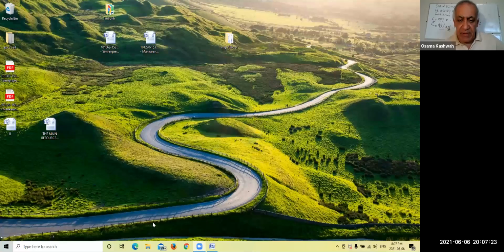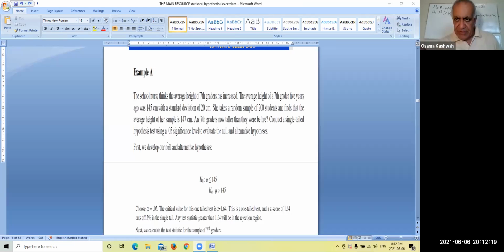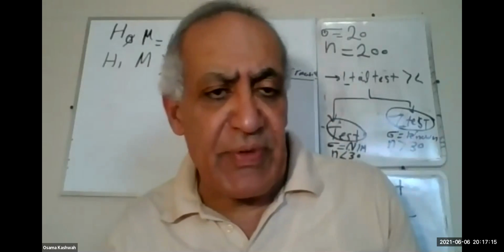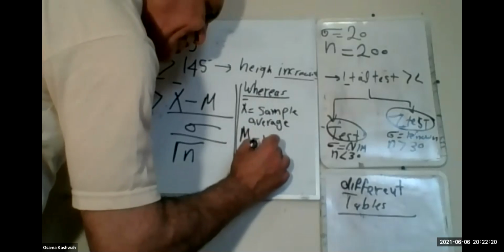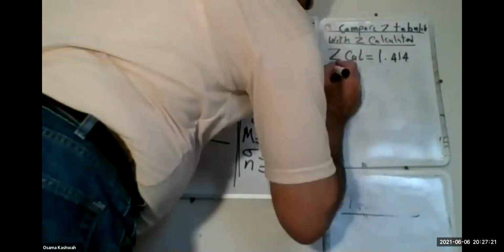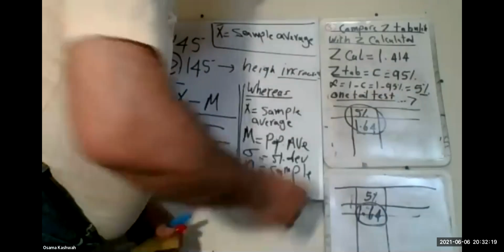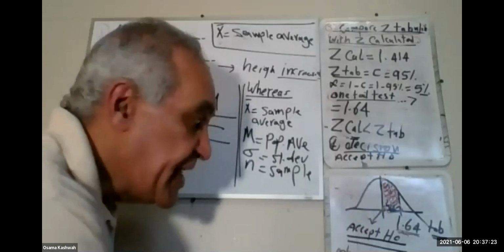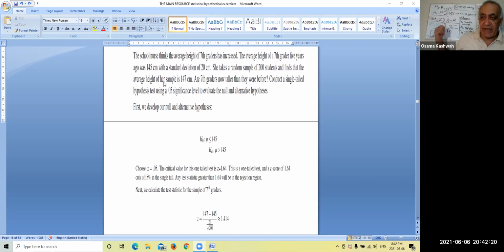3 z test